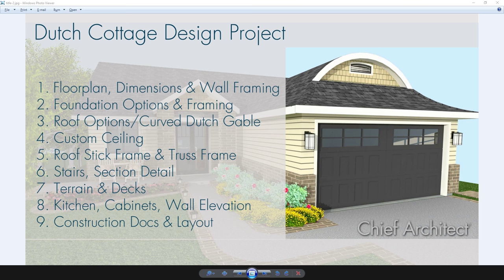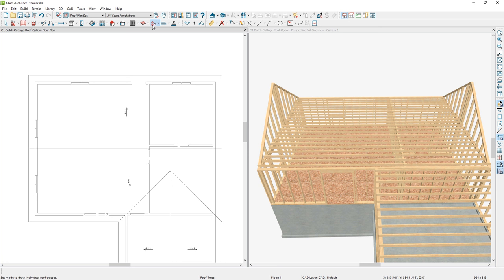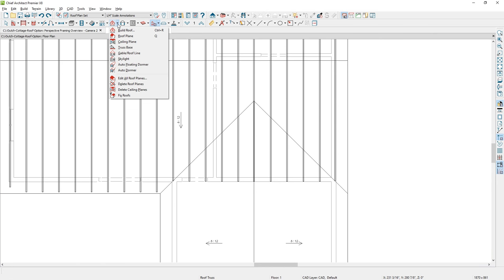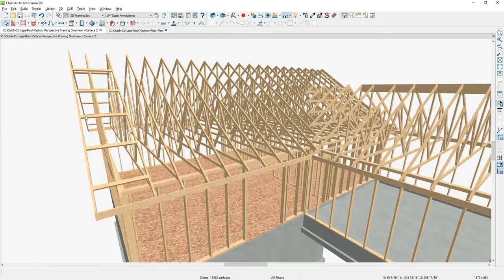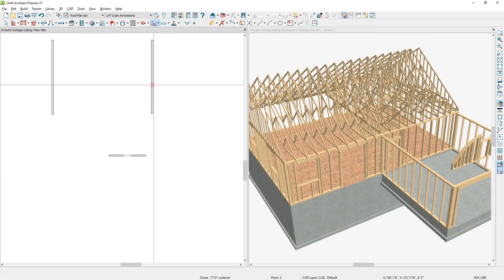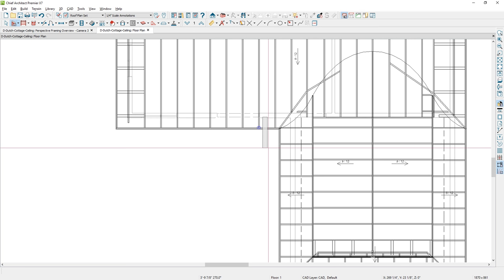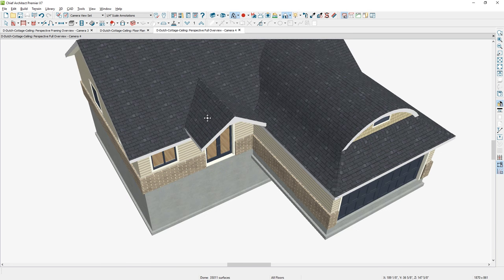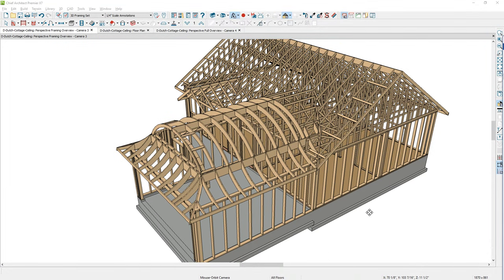Dutch Cottage - Roof Framing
Through Chief Architect you can easily use stick framing or trusses to develop your roof framing. Learn how to quickly use the automatic or manual roof and framing tools.